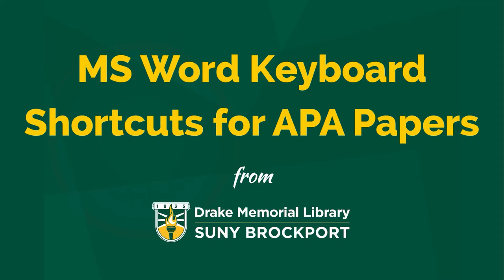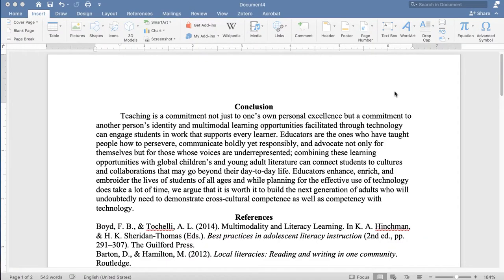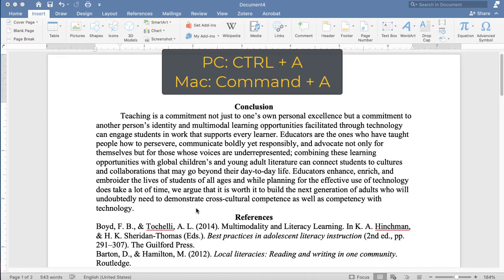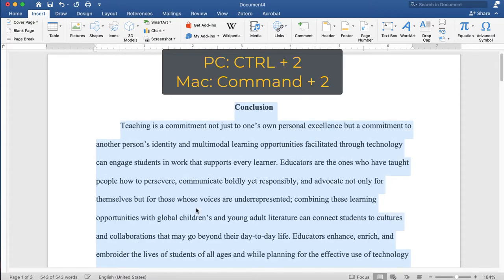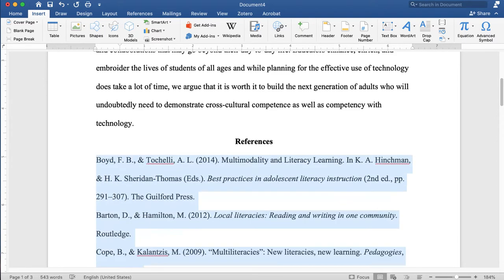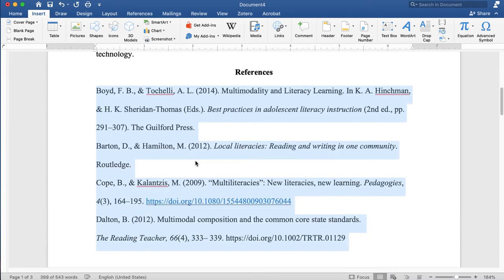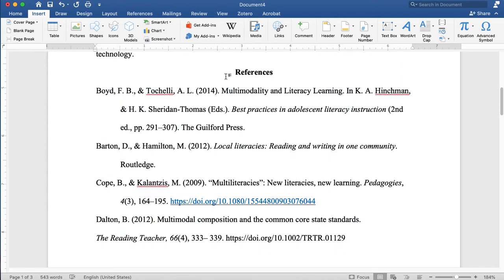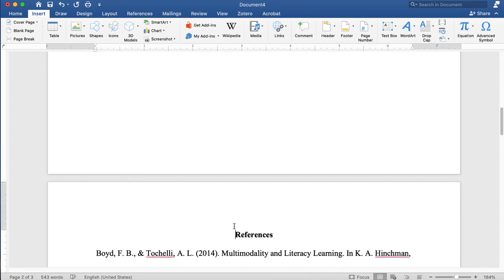Microsoft Word Keyboard Shortcuts for APA Papers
This video demonstrates the use of Ctrl+A to select all text, Ctrl+2 to double-space text, Ctrl+T to create a hanging indent and Ctrl+Shift+Enter to insert a page break.